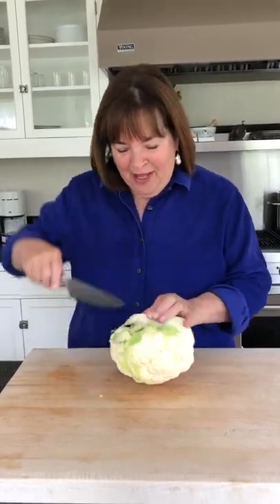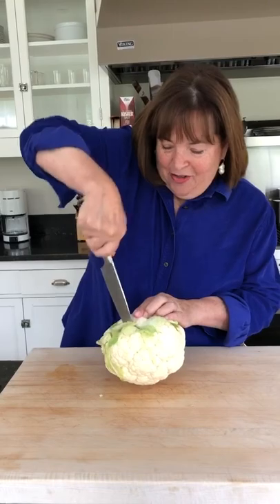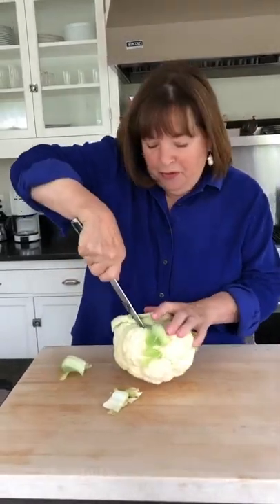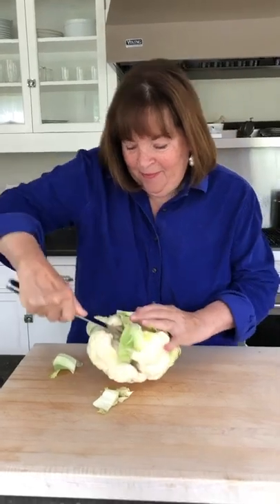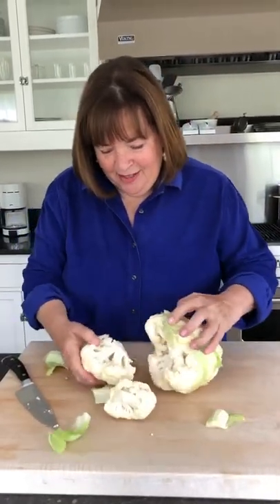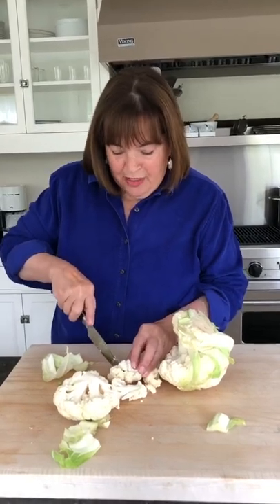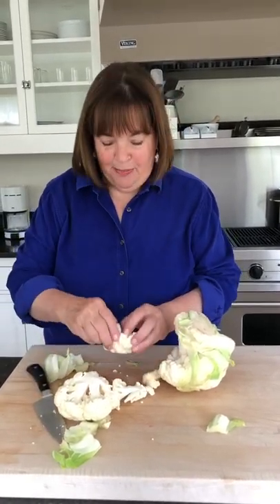Cut Cauliflower Like a Pro!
If you’ve been cutting cauliflower through the top and getting little bits all over your kitchen, I have a better way to do it!! And once you’ve mastered the technique, you’ll be ready to make the Cook Like a Pro sneak peek recipe I’m posting on barefootcontessa.com next week!